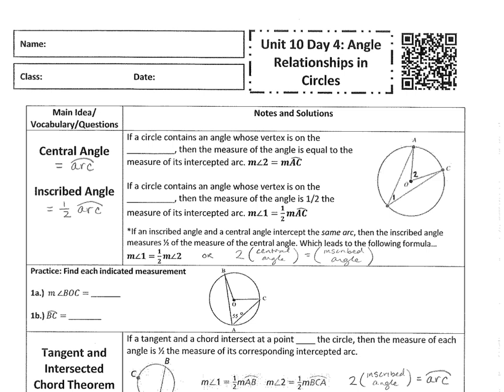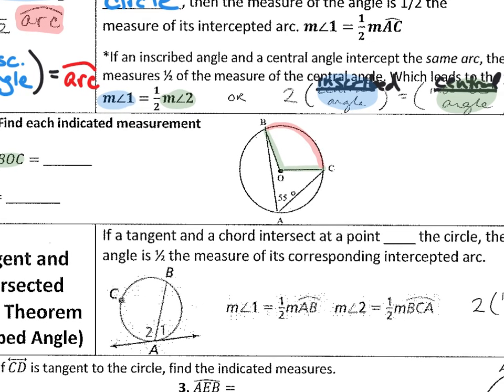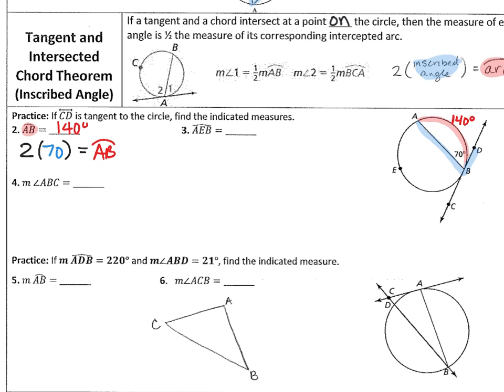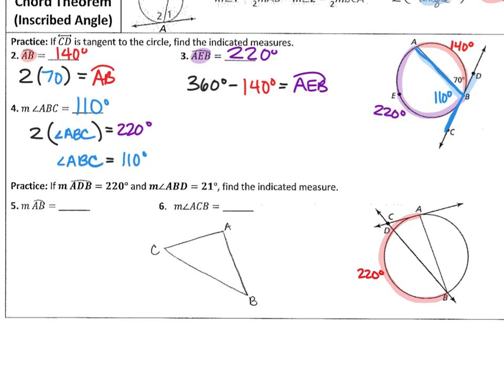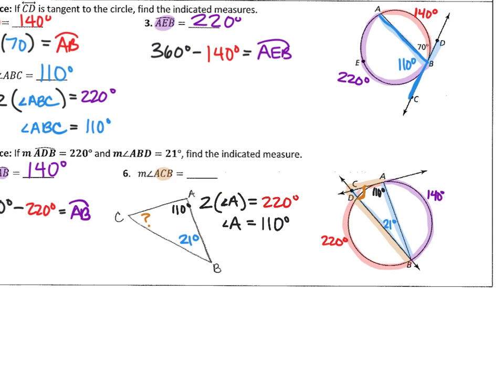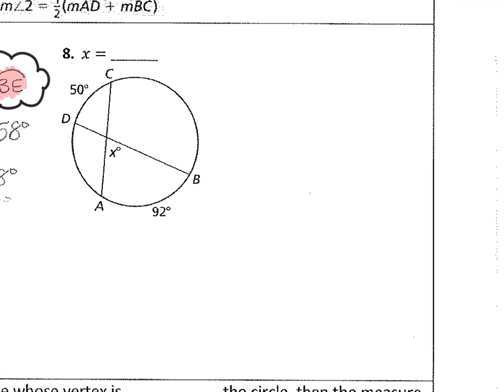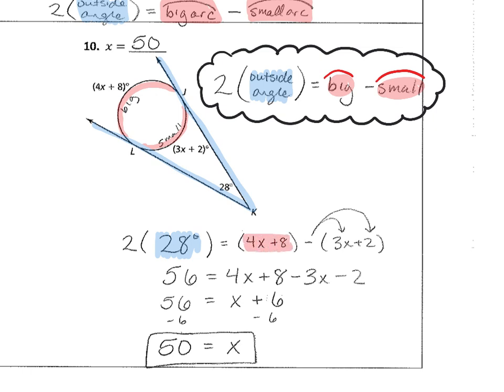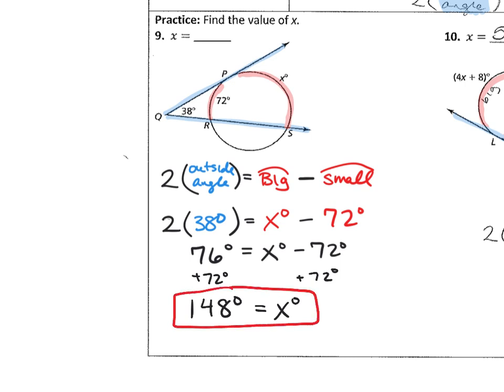Unit 10 Day 4 - Angle Relationships in Circles